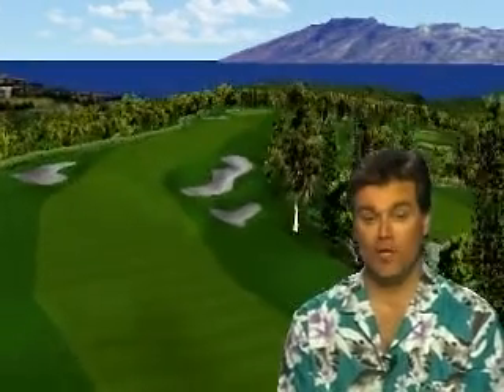Resort Tour / Golf Course Tour / Village Hole 12